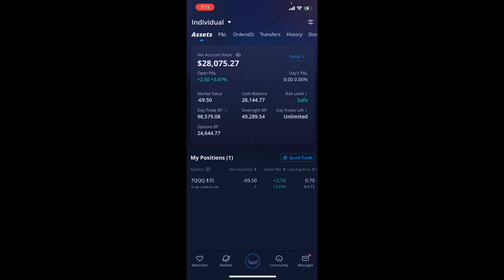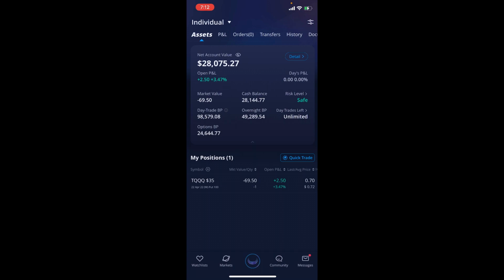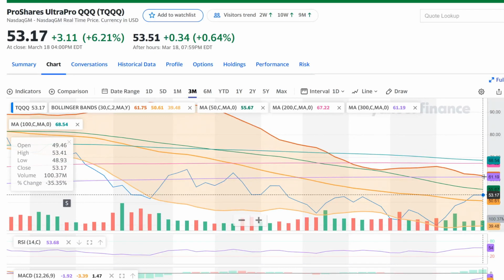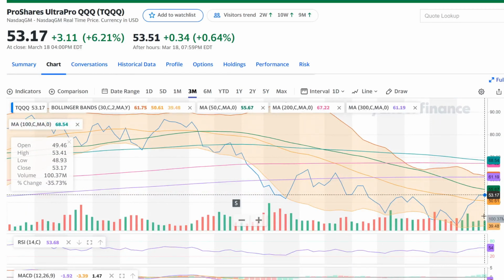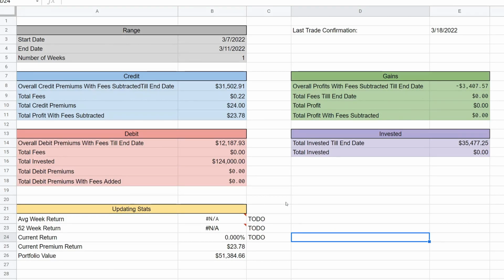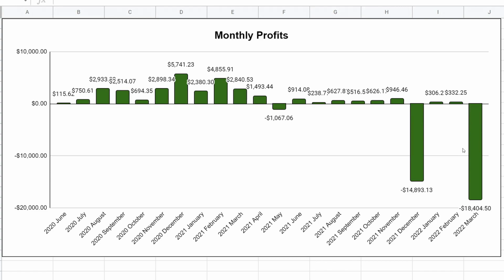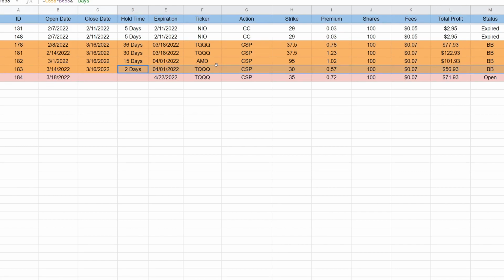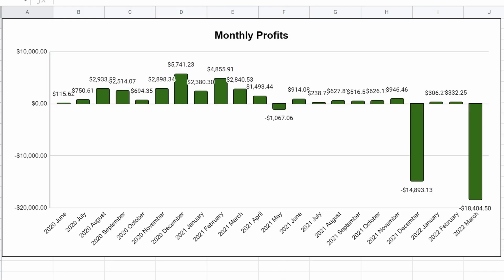Doing Some Tax Loss Harvesting For This Week | Webull Option Adventures EP.62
Doing some tax loss harvesting for this week in the Webull options adventures portfolio.

What's up everybody, this is Investing Sensei here to bring you episode 62 of the Webull Options Adventures.
We will be doing the wheel strategy selling options on the Webull brokerage.

In this update I show you how the portfolio is still generating weekly income (small amount) even though the portfolio is still down massively.
Let's continue to still generate that weekly income that could eventually replace your 9-5 job :)

I'm currently down on my investment by -39.39% which needs some work to even reach our goal of being able to generat $1k per week on average (Right now it's not consistent).

So let's see how long it takes.

Useful Links:
Link to setting up upcoming dividends in Google Sheets: